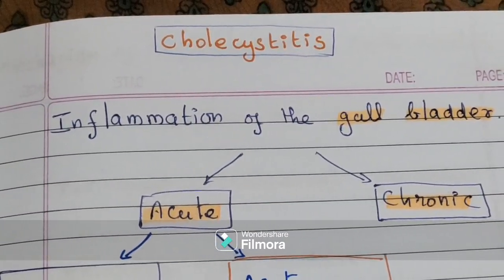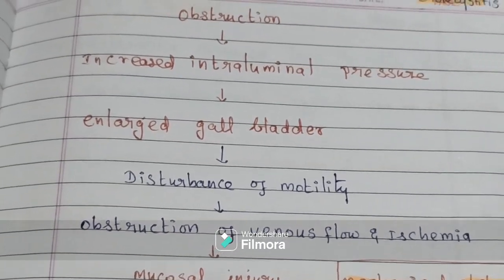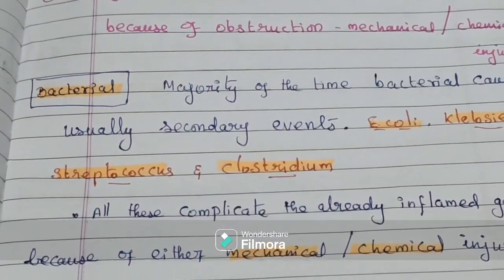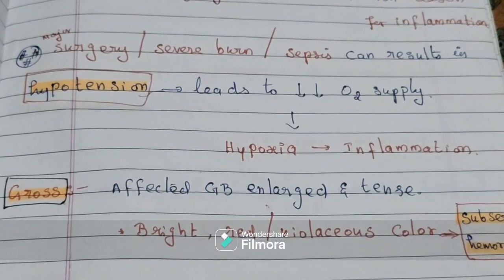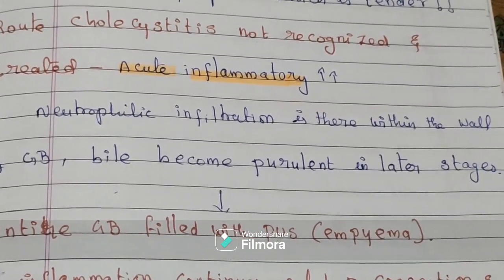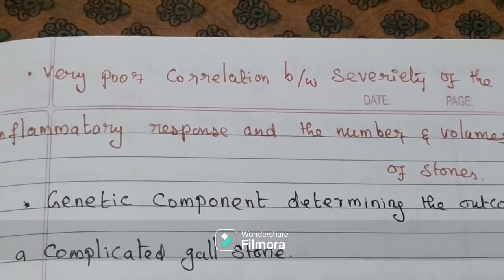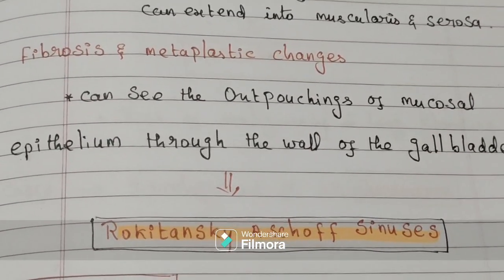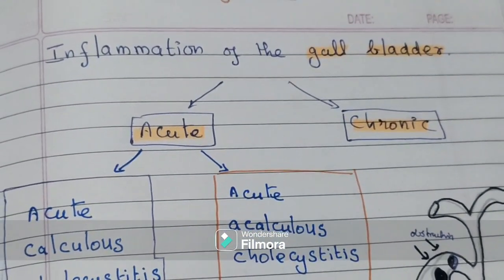Cholecystitis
Acute and Chronic Cholecystitis